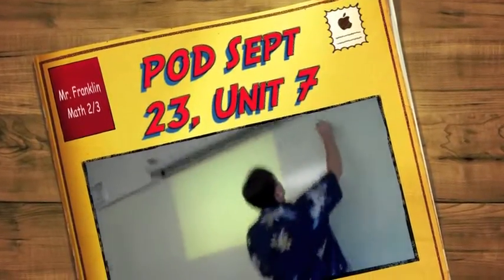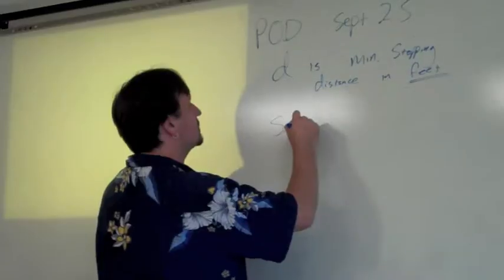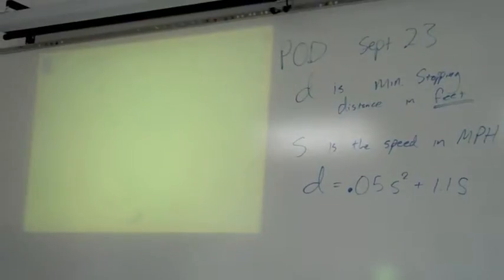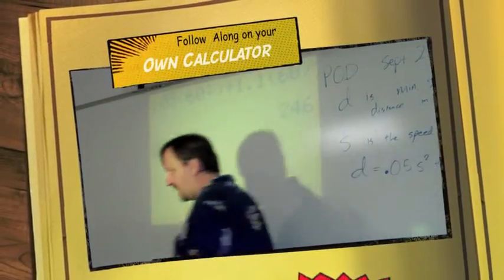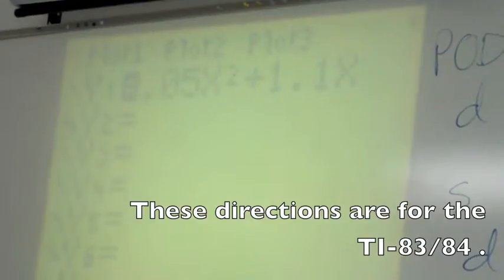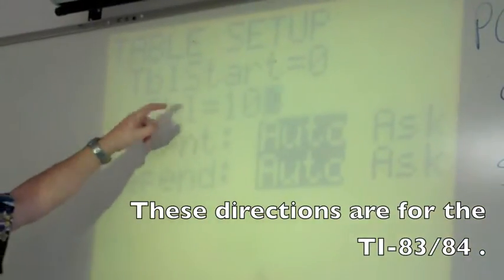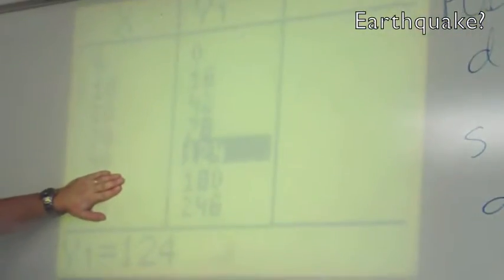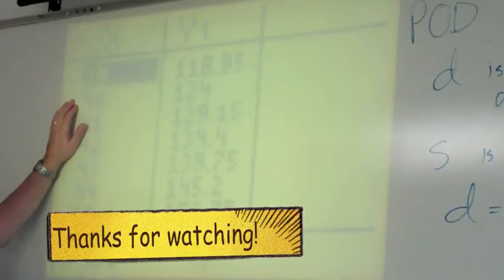Math 23 POD Sept 23 Vid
Unit 7 POD from Sept 23